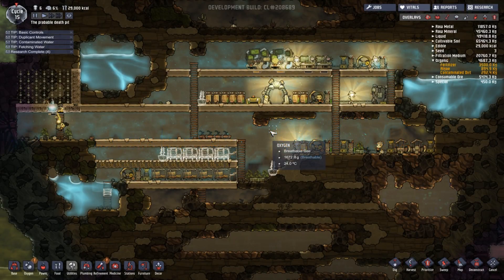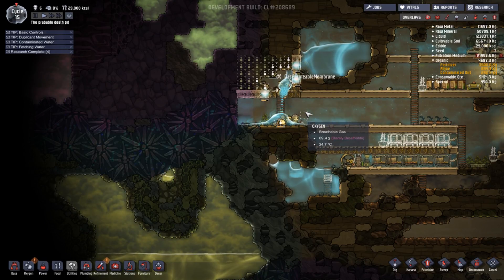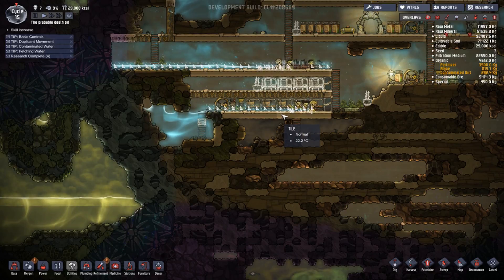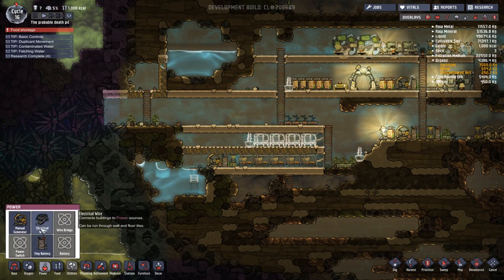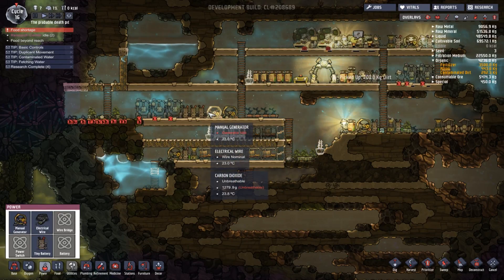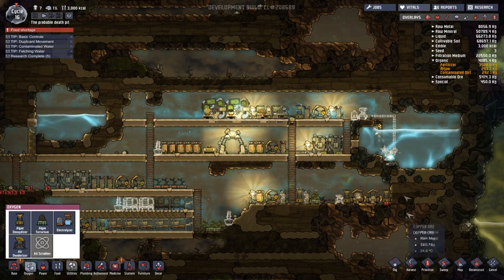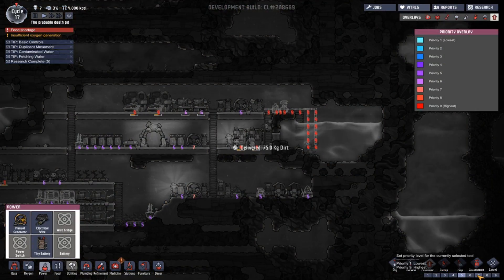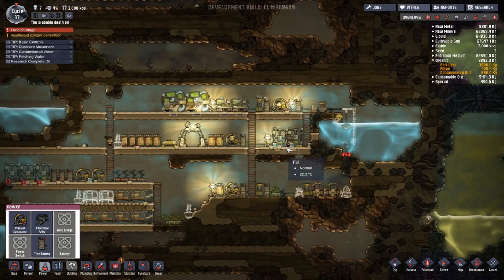Oxygen not included | Part 4| THE FLOODS ARE REAL!!!!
And it rained for 40 days and nights Oh god the flooding!!